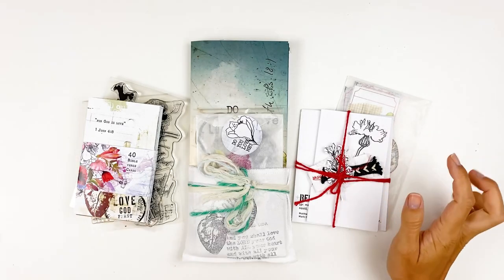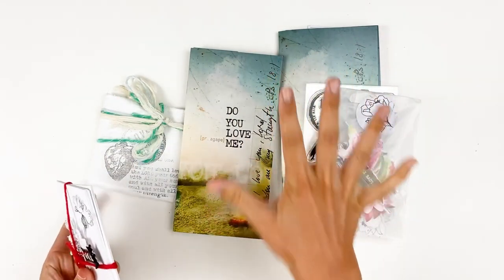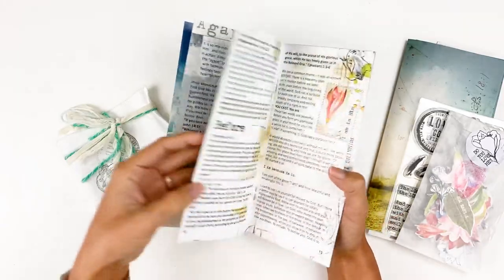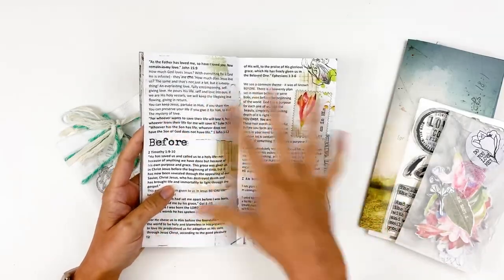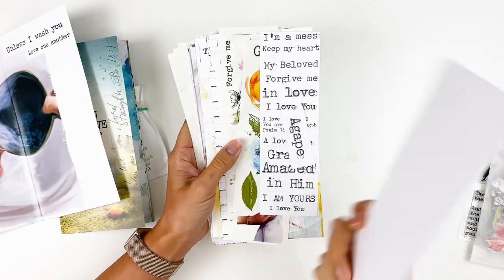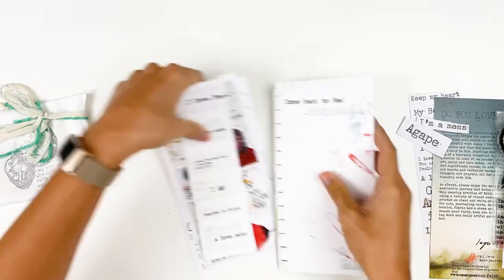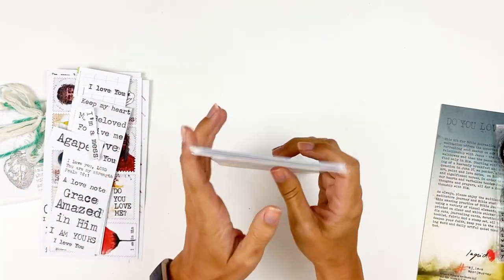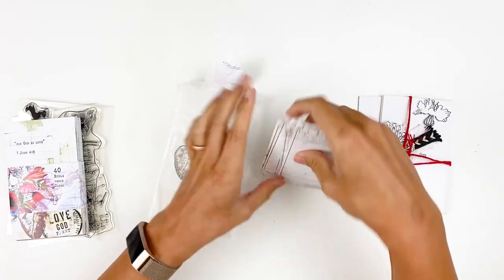Open Journey | “Do You Love Me?” New release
Here’s a look at the two newest devotional kit and products from Open Journey

• Hammermill 80lb Cardstock
• HP Envy 7855 Inkjet Printer